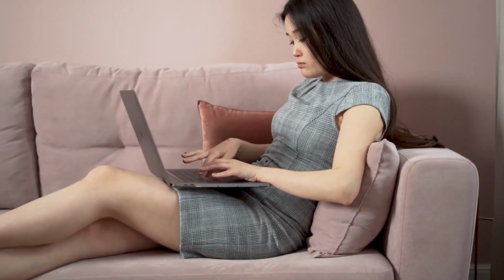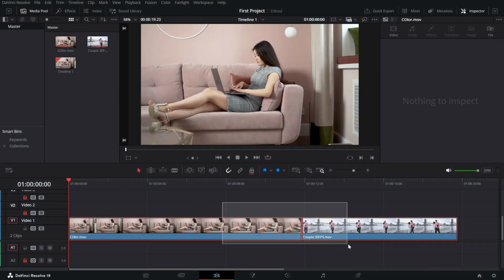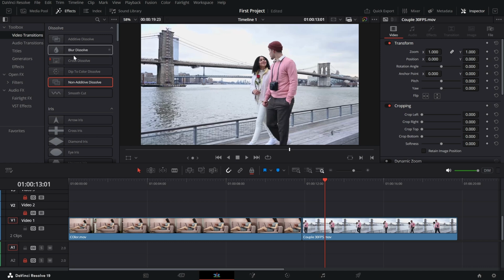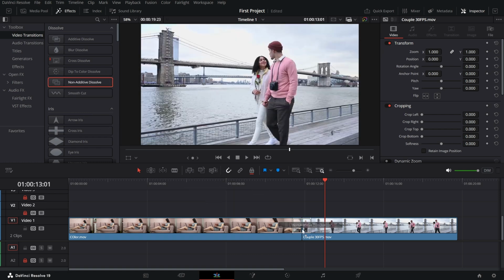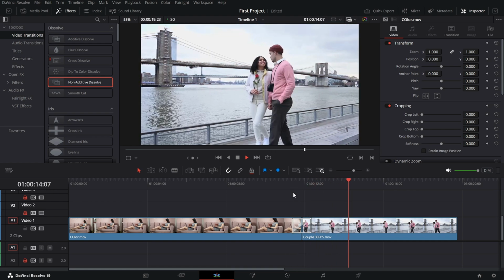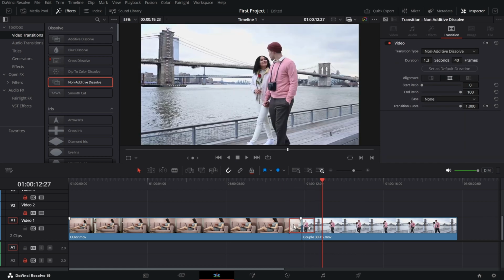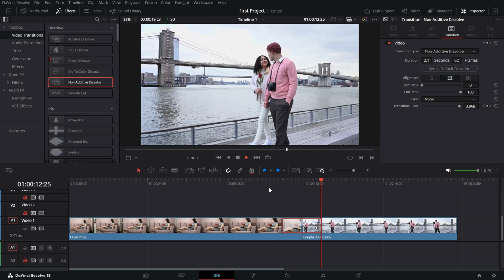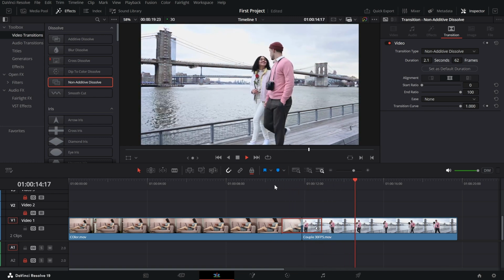Create Non Additive Dissolve Transition in DaVinci Resolve - Lesson 50 DaVinci Resolve Tutorial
Master the Non-Additive Dissolve Transition in DaVinci Resolve! This tutorial shows you how to blend clips subtly without adding luminance, creating smooth and understated transitions. Learn how to add the transition, adjust its duration, and use it to enhance your edits. Perfect for a polished, professional look. Watch now to level up your transitions!